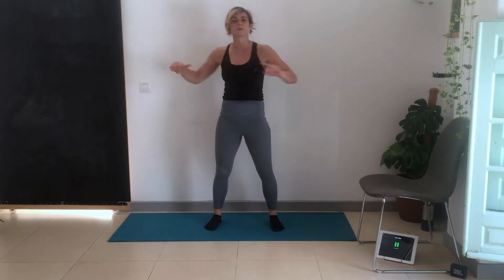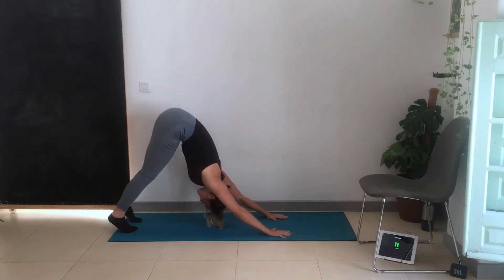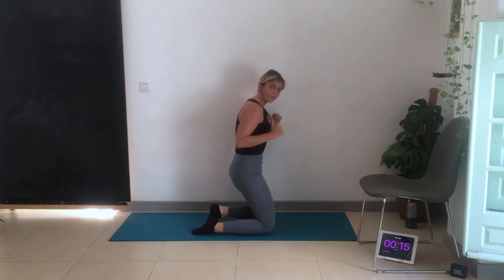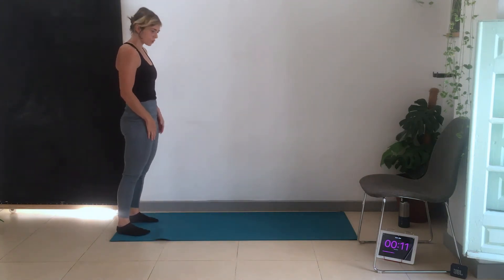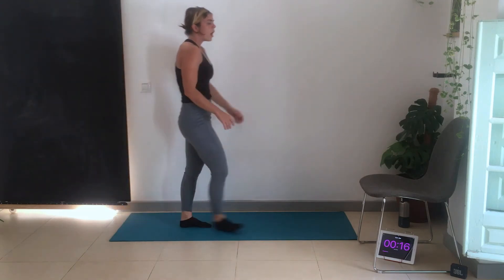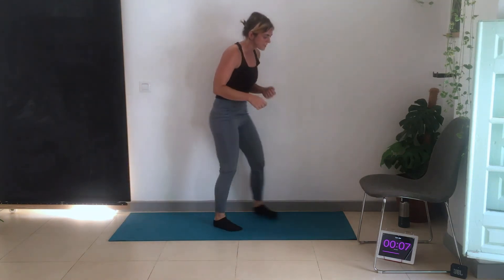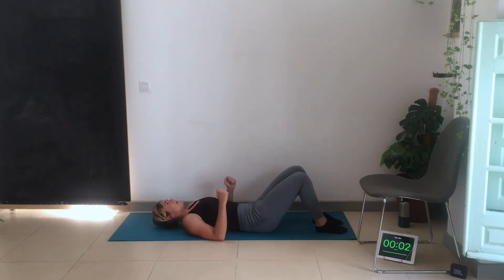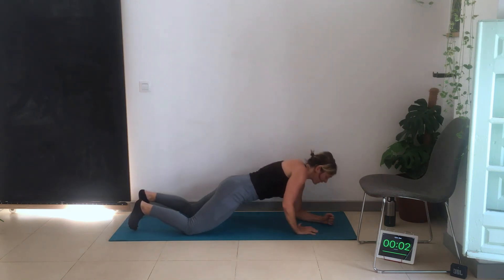Day 4 Strength From Home Challenge WITH Warm-up Routine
Welcome to Day Four of the strengthfromhomechallenge!

Before you start, make sure to download the pdf file to do the initial self-assessment at home! (LINK AT THE BOTTOM)

We'll start with an initial 5 minute warm-up.

Today's workout covers Full Body:
- Squats to Side Lunges
- Plank Get-Ups
- Scapular Holds
- Tricep Dips with Crunch
- Inchworm with Push-Ups
5 exercises 2 rounds 40 seconds on 20 seconds rest

🚨 All exercises come with modifications so that you can follow along no matter your fitness level Follow us for the following 30 days and you will definitely feel the difference! Get stronger, gain mobility and increase your flexibility from wherever you are, with little to no equipment needed.